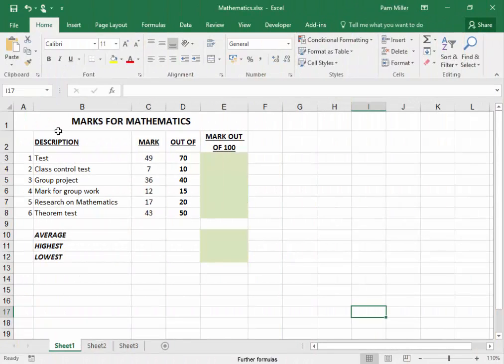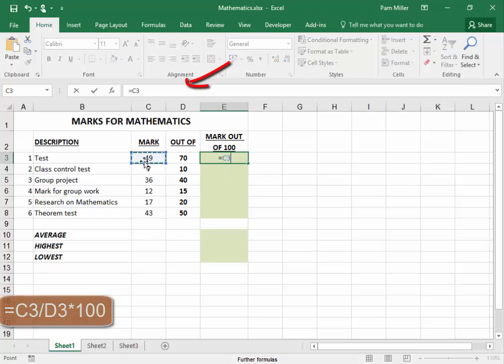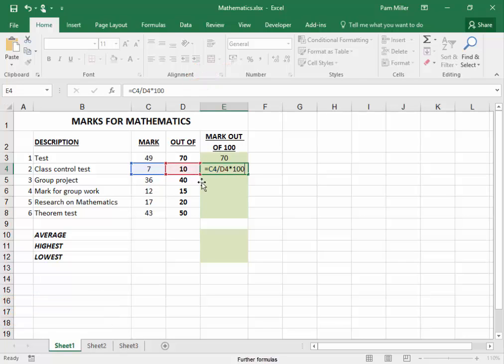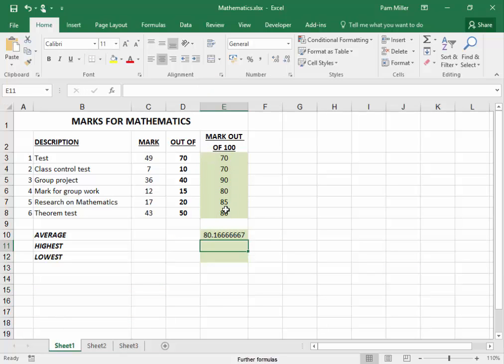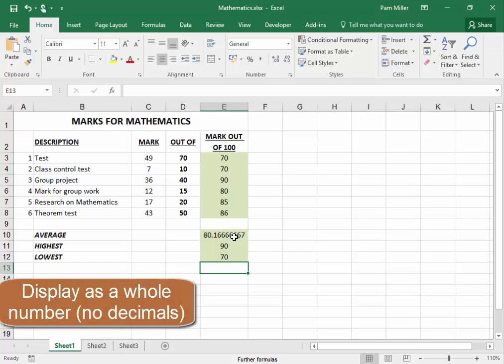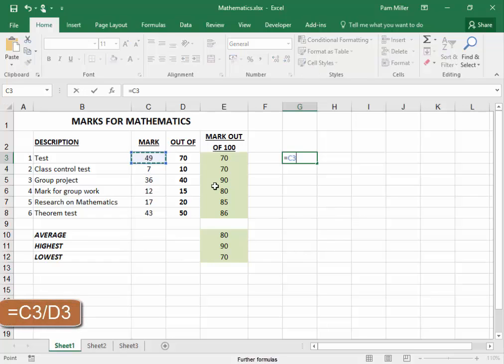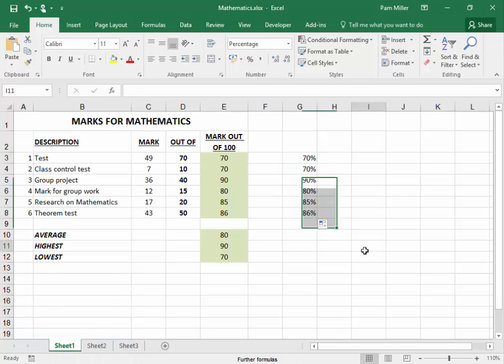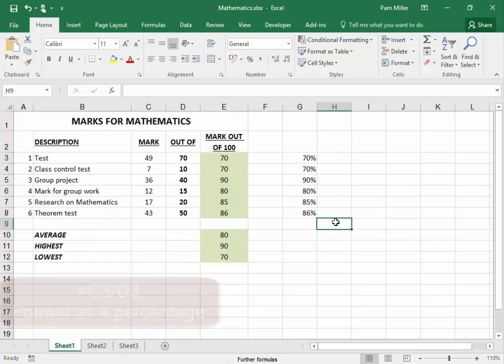Calculations with test marks and basic statistics